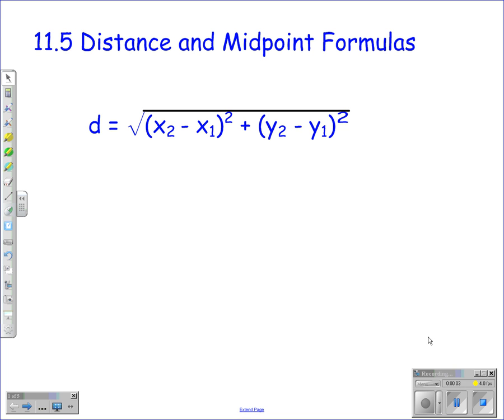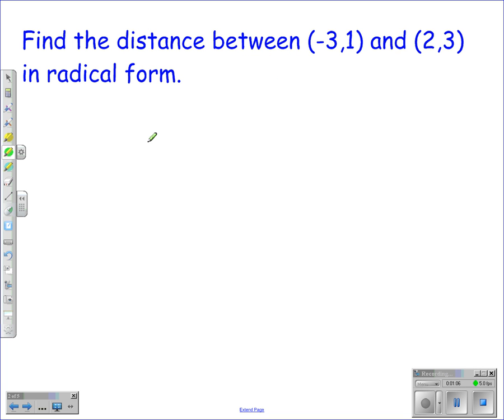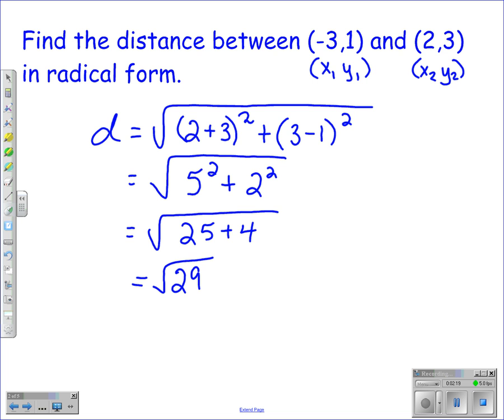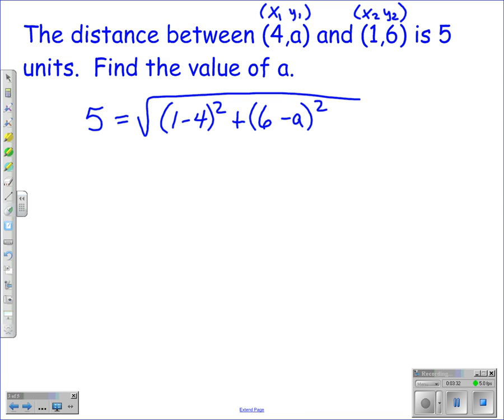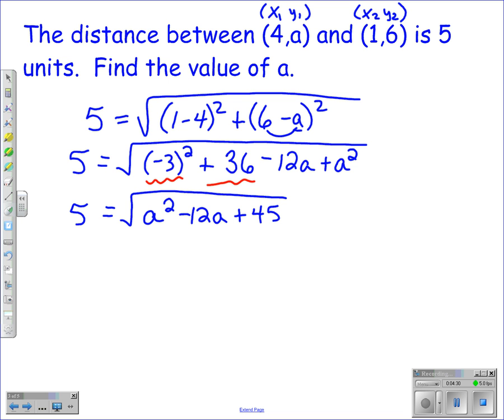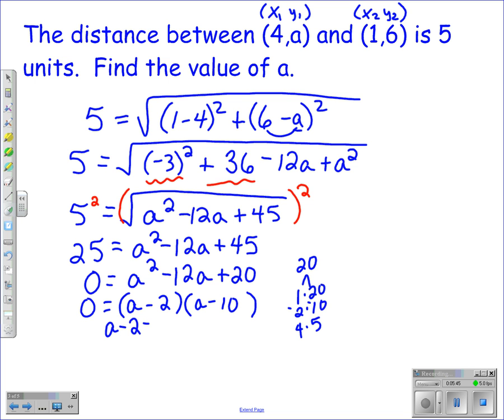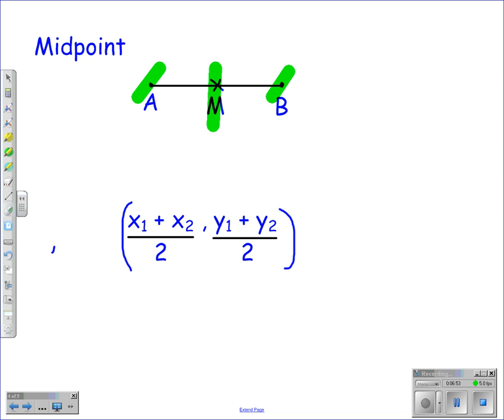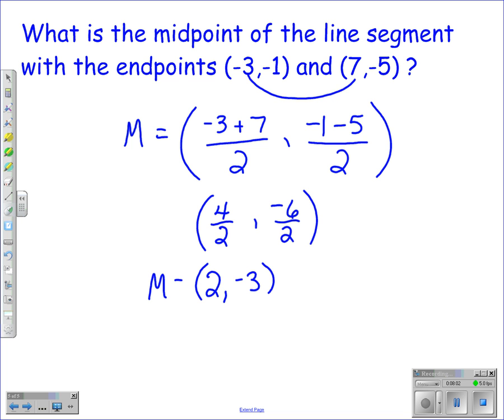11 5 Distance & Midpoint Formulas 2011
11.5 Distance & Midpoint Formulas